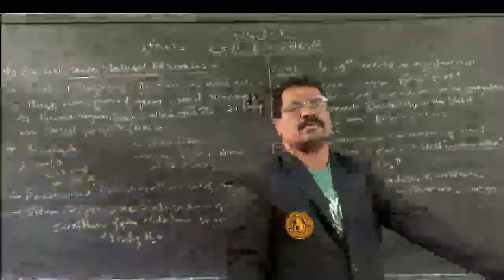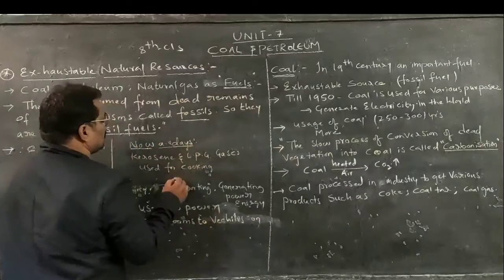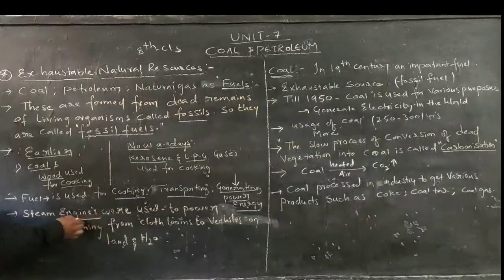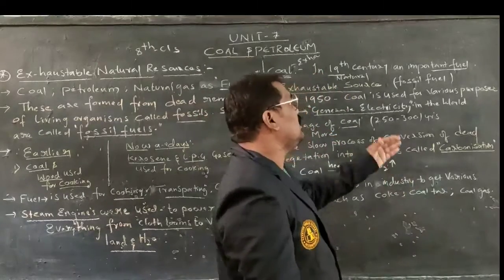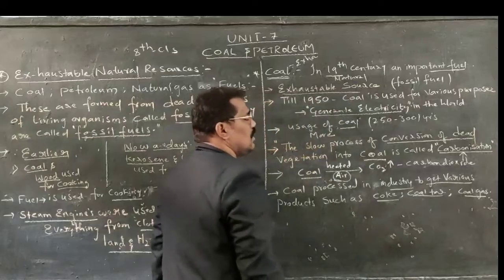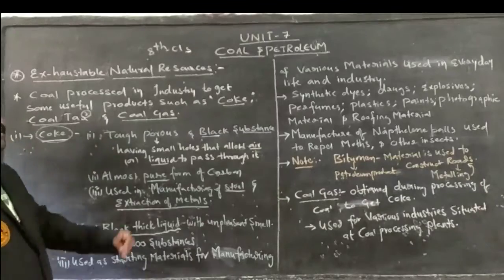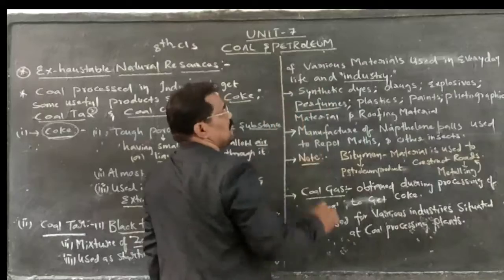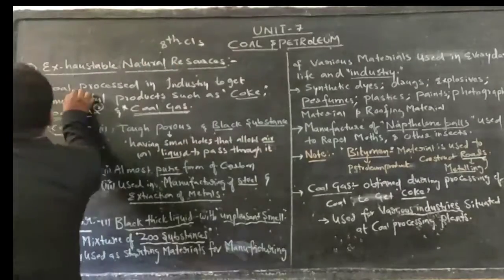COAL AND PETROLEUM | E.N.RESOURCES | ( COAL ) CLASS-8 | K P S NZB | PARDHASARADHI SIR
CLASS-8 PHYSICS